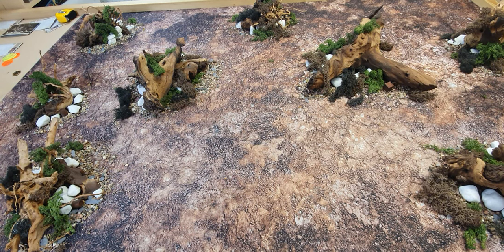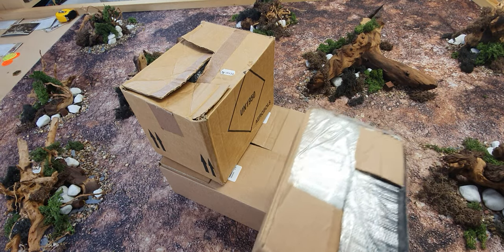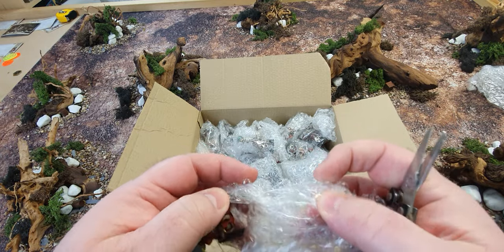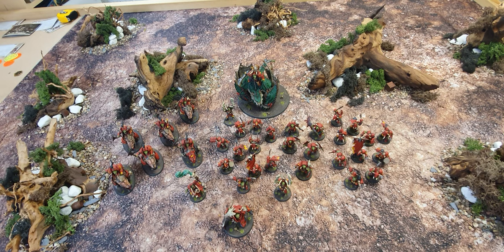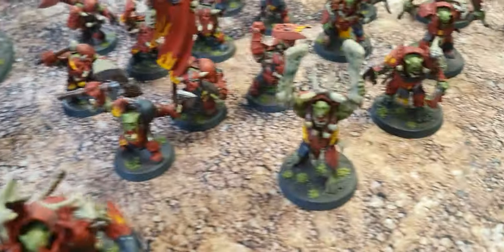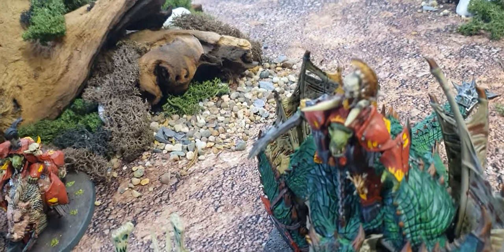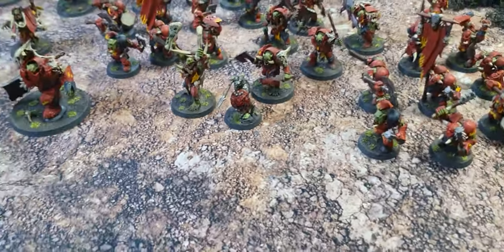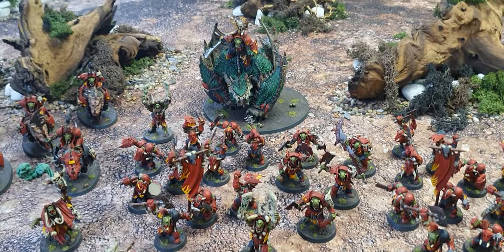Unboxing & Review Ironjawz, commission painted by Grenadier Studios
My new Warhammer AoS Ironjawz army, commission painted by Grenadier Studios!

- Level One: Exclusive channel members Discord.
- Level Two: Exclusive Video - back catalogue (no new videos at present)